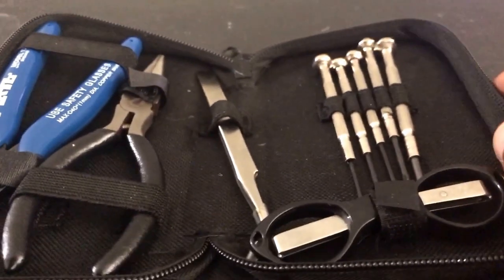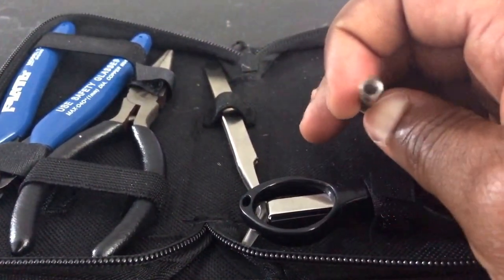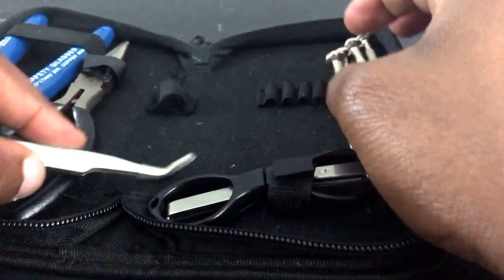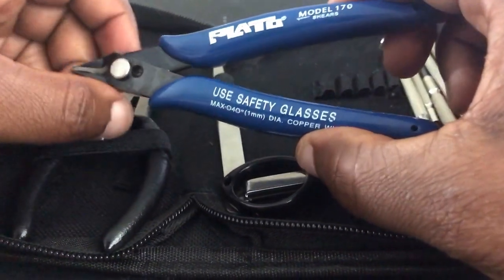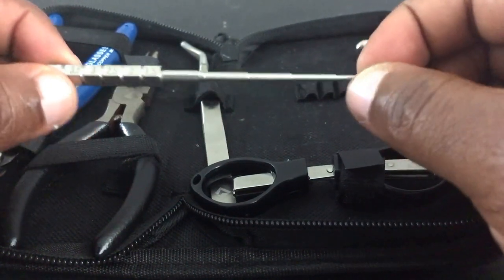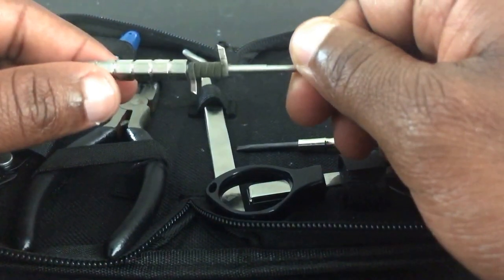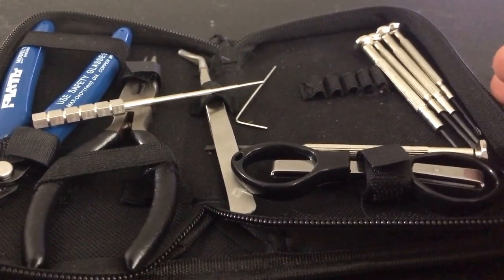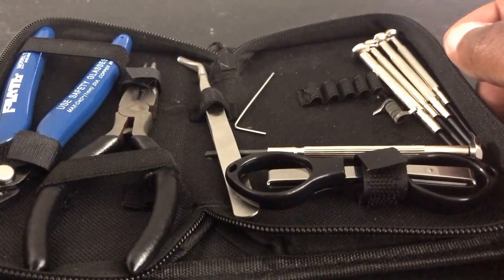GeekVape Essential Tool Kit (Build Kit)